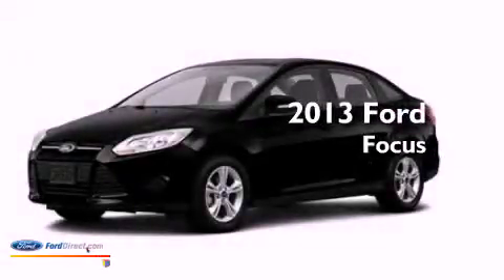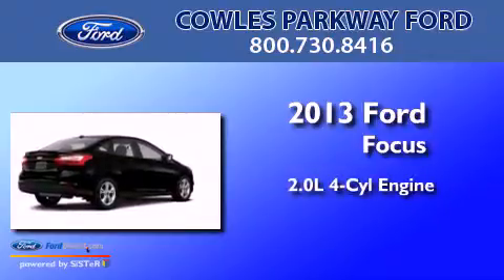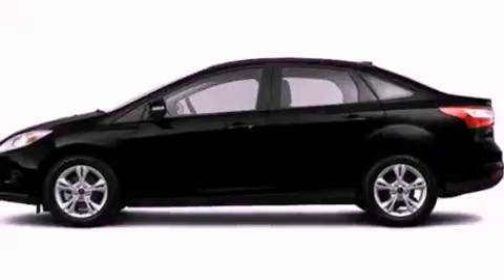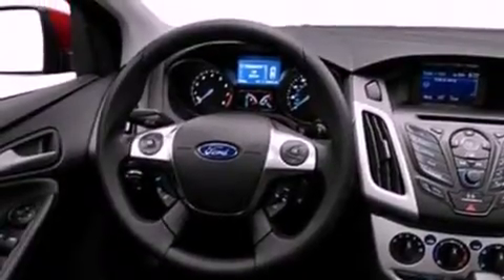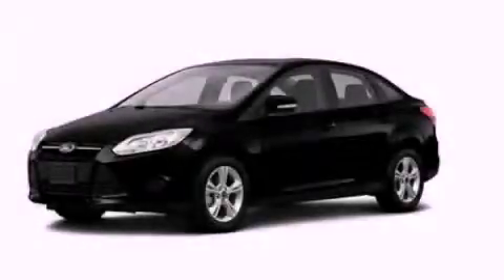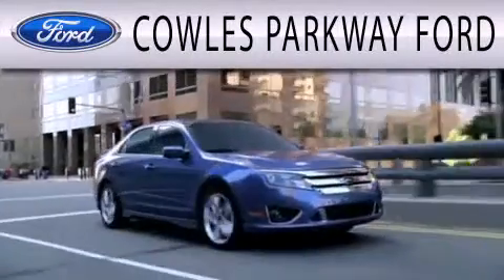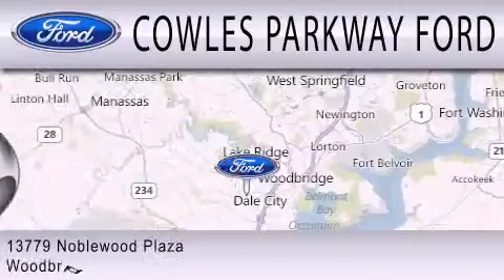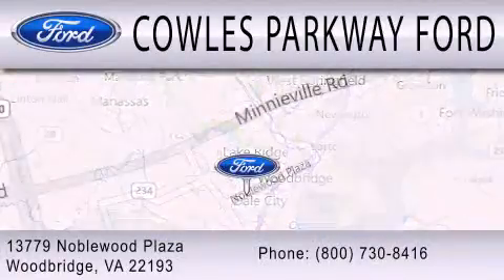2013 FORD FOCUS Woodbridge VA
Year : 2013
 Make : FORD
 Model : FOCUS
 Engine : 2.0L I4 16V GDI DOHC FLEXIBLE FUEL
 Trans . : 6-SPEED AUTOMATIC
 Exterior : TUXEDO BLACK METALLIC

 Stock : 130204